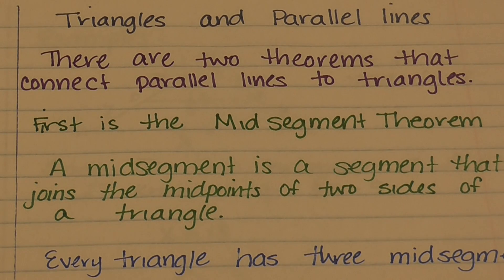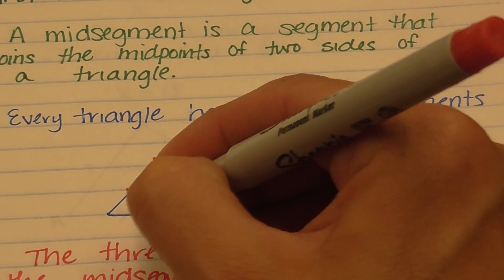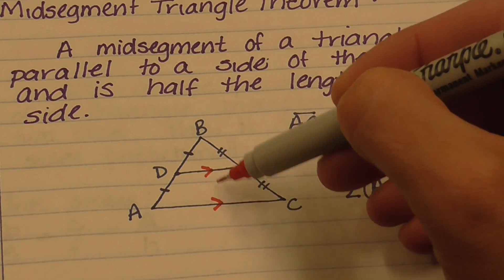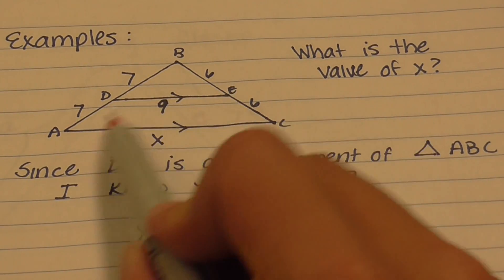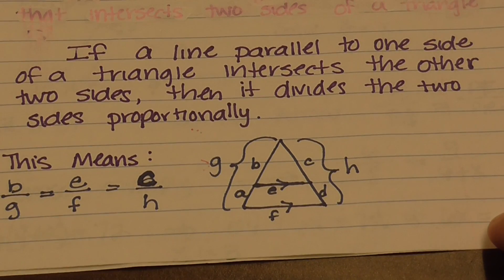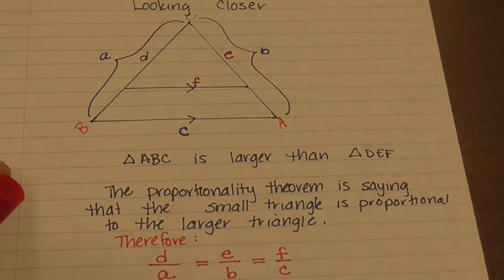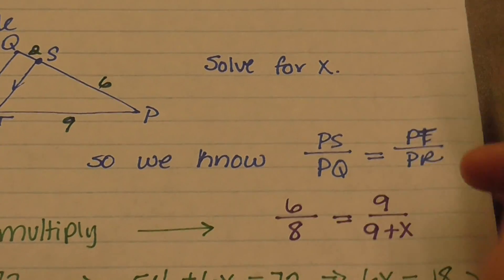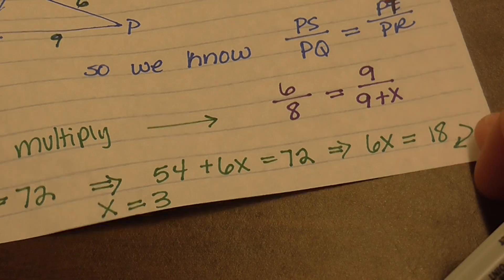midsegment and proportionality